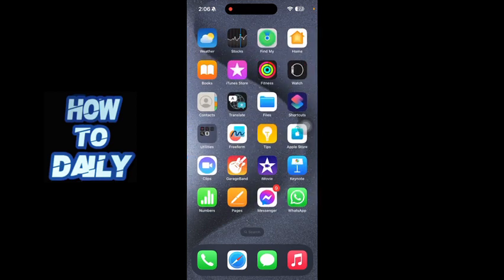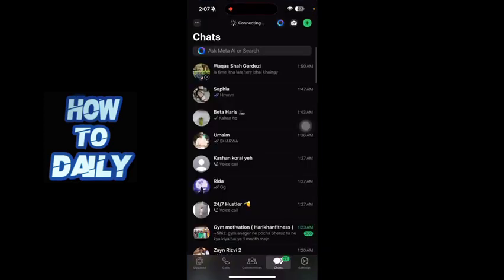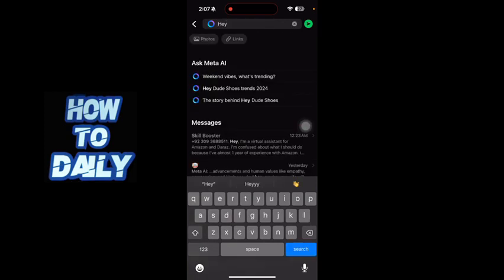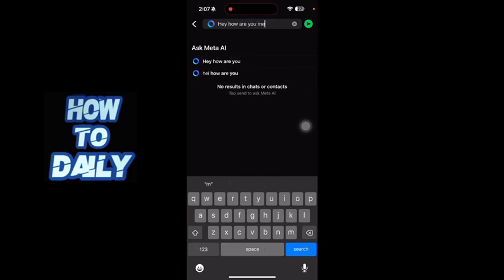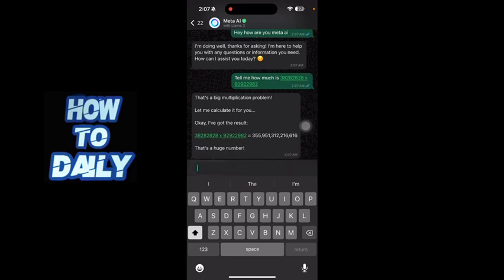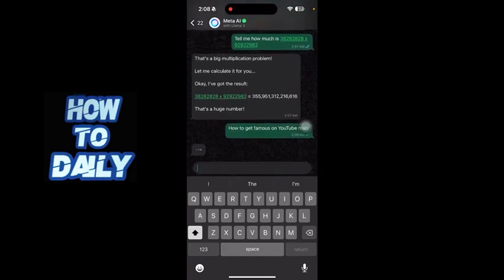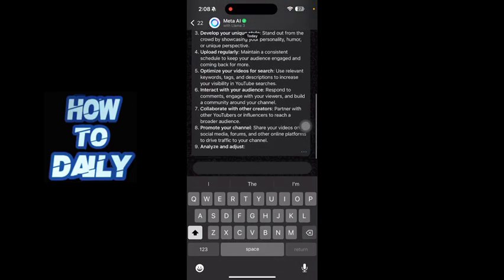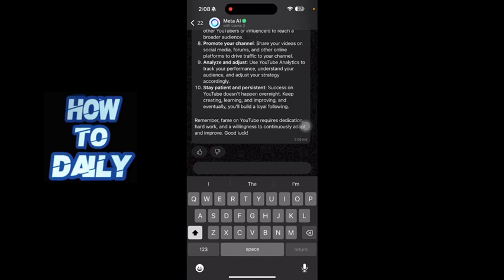How to Talk to Meta AI on WhatsApp 2024! (Easy Guide)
In this video, we will break down exactly how to talk to Meta AI on WhatsApp in 2024! It's easier than ever. Want to ask questions, get info, or have fun with AI? Our easy guide will have you chatting with Meta AI in no time. Follow along and unlock the future of communication on WhatsApp! Let’s get started!